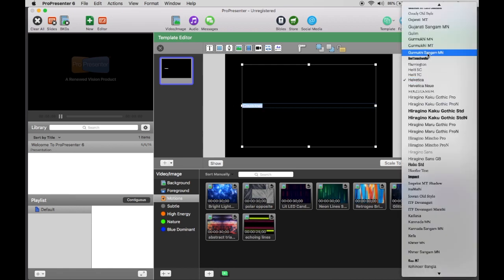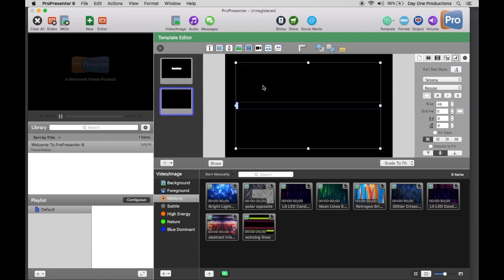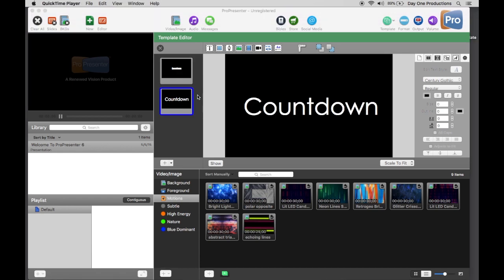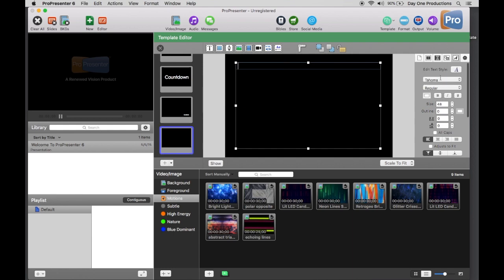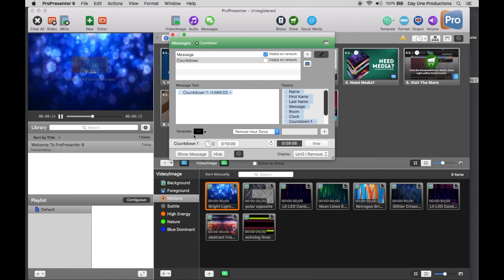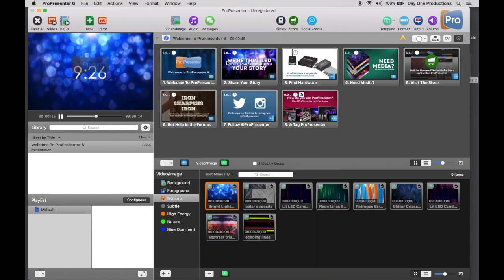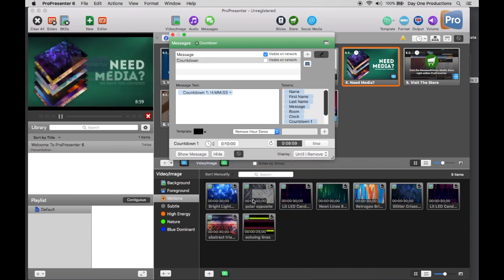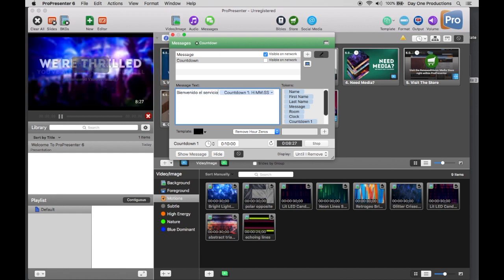ProPresenter Templates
On this edition of techtiptuesday, Day One Productions shares how to create templates in ProPresenter.

Would you like to know how to make countdowns in ProPresenter using these templates?